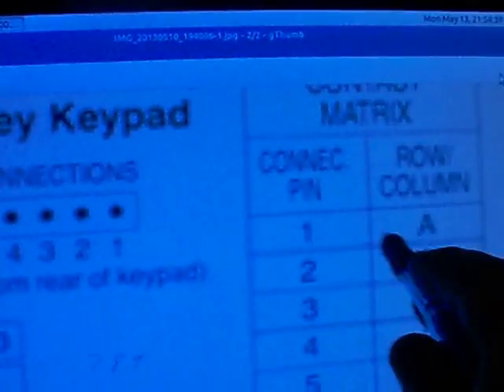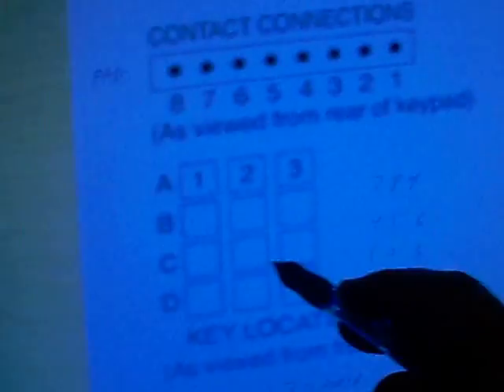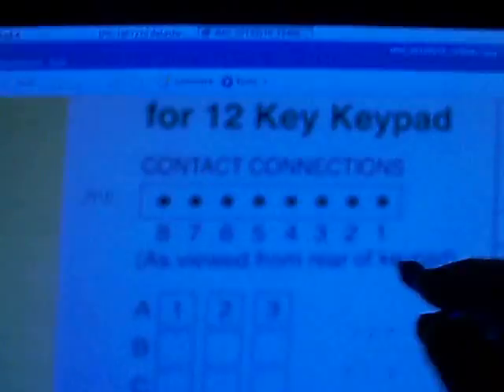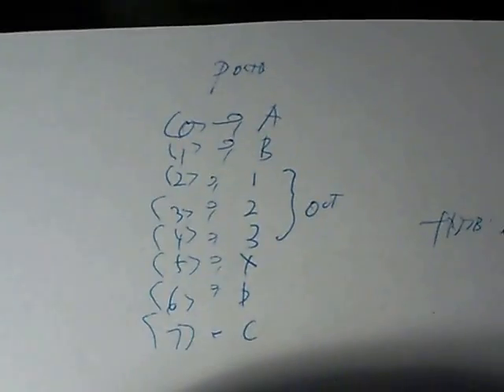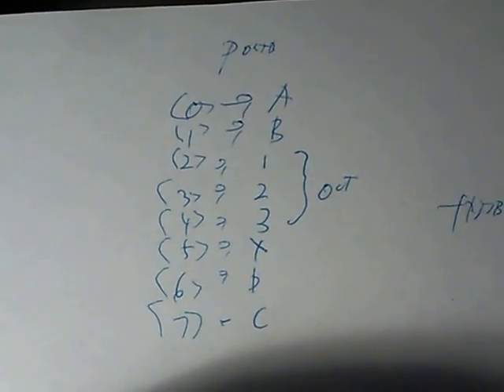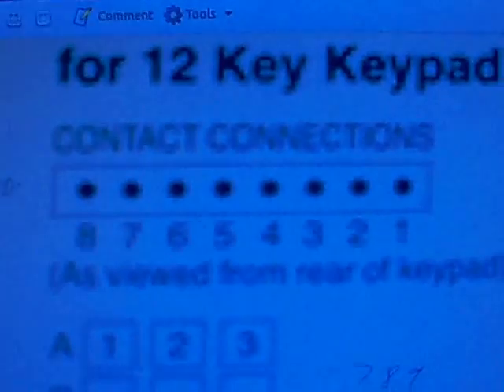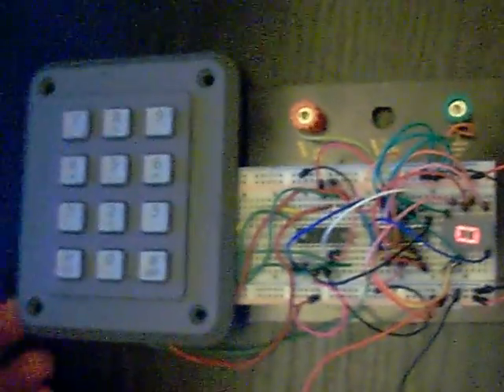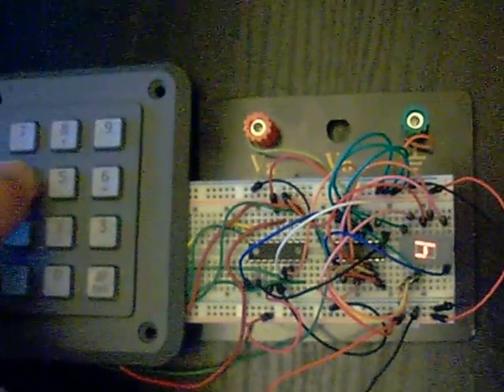Keypad Interface to PIC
Ummm...a Keypad Interface to PIC :-P
The keypad connector is connected to Port B, not A (verbal typo lol).
Connector interface is:
 connector_1:8 to PORTB_0:7

I've enabled weak pull-ups on PORTB inputs via software configuration. Could also use external pull-up resistors.